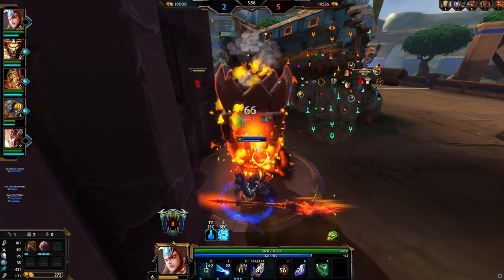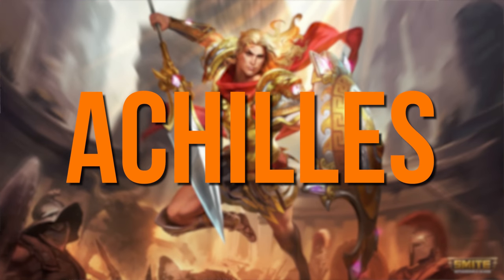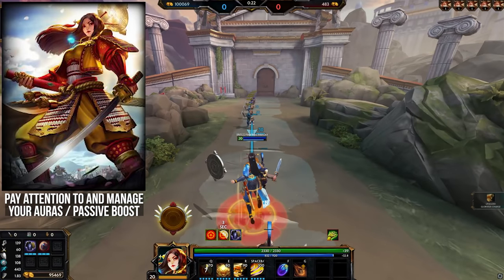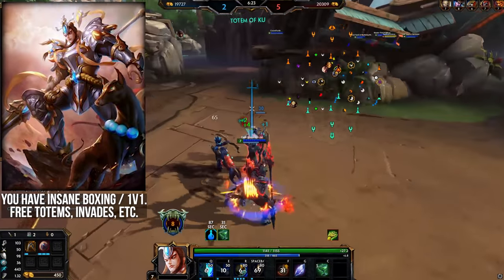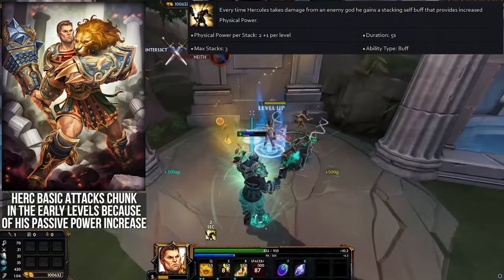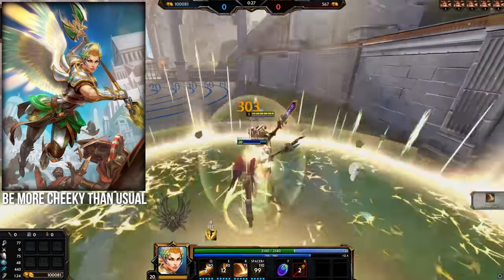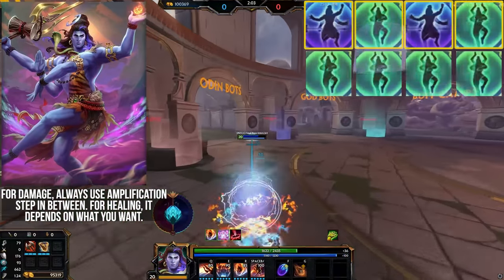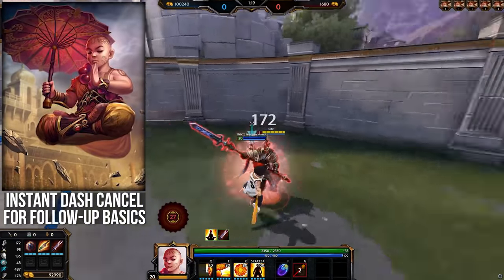1 Tip For EVERY WARRIOR In SMITE To Up Your Game!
Install Raid for Free ✅ Mobile and PC and get a special starter pack 💥 Available only for the next 30 days 💥

From Achilles to Vamana, this is one tip for every single Warrior in SMITE to help you play better and learn the God faster!